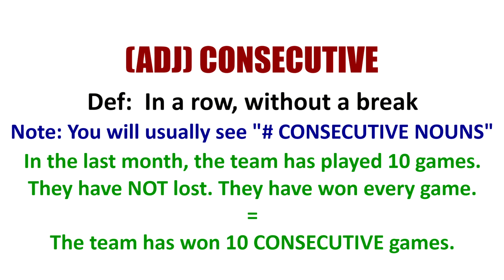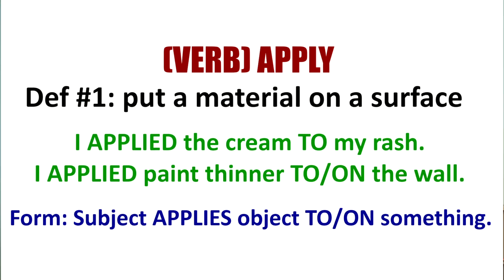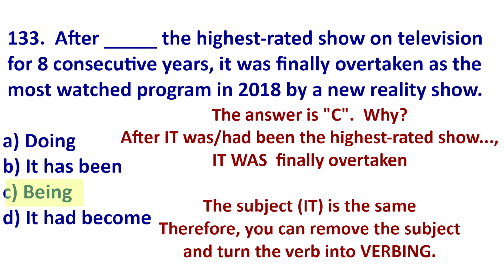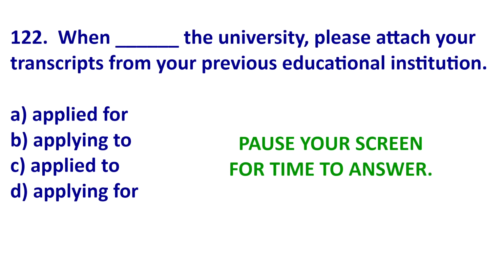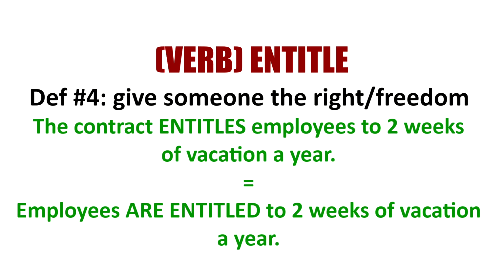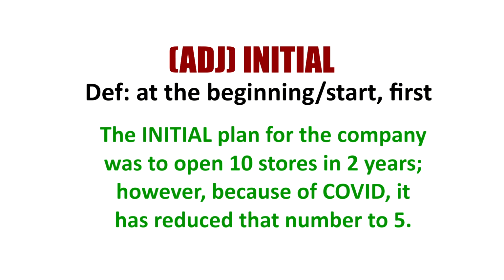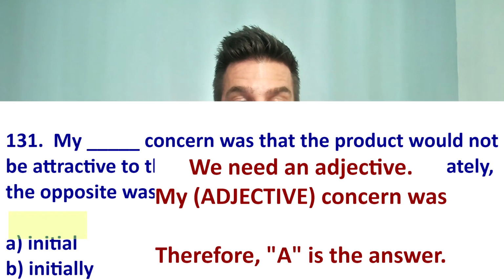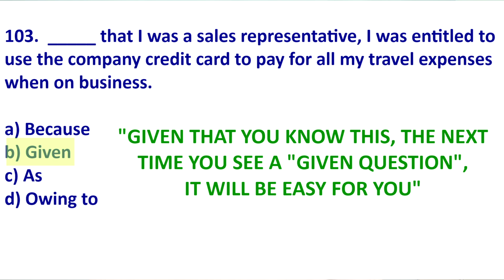TOEIC TIPS TO INCREASE YOUR SCORE: 6 KEY VOCABULARY FOR TOEIC AND 6 PRACTICE QUESTIONS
This lesson will teach you 6 advanced and intermediate vocabulary to improve your TOEIC score. In addition, there are 6 TOEIC style questions with explanations. This will give you the skills to passtoeic and reach your goal.